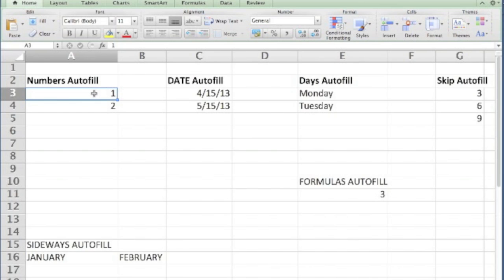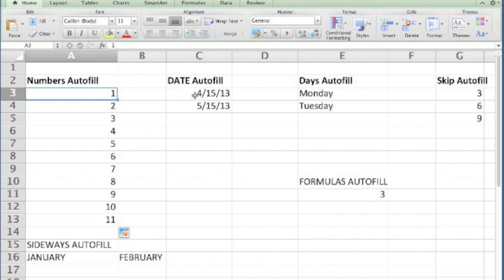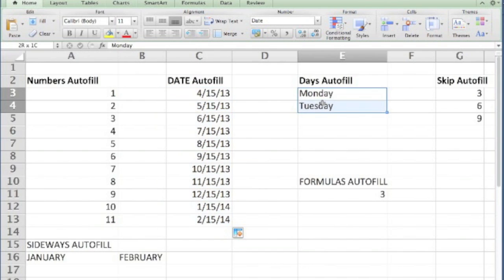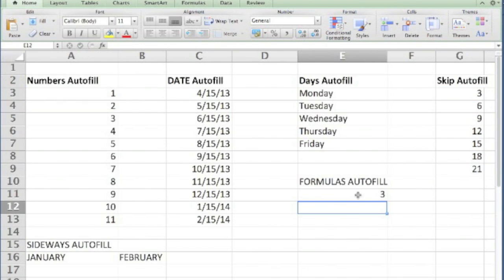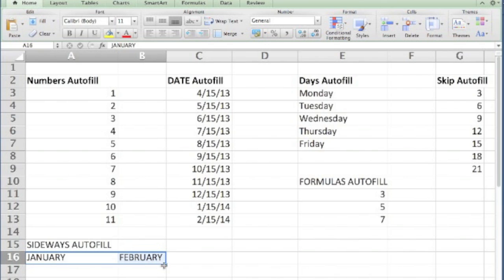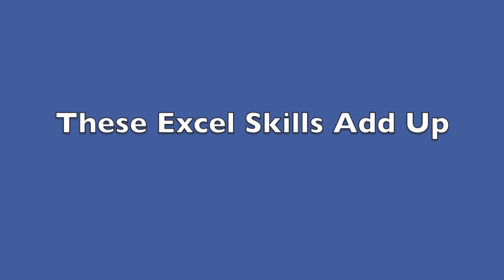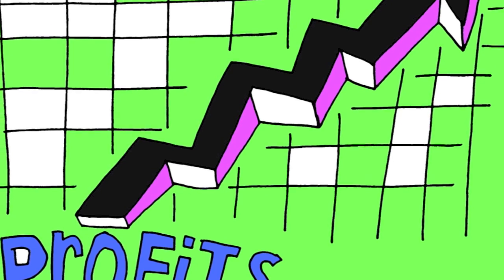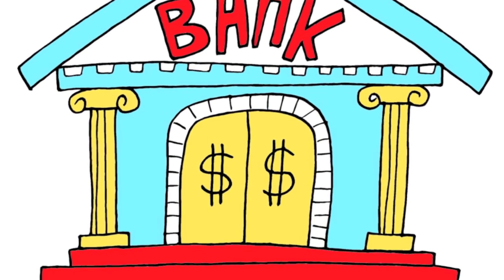Excel Introduction to Autofill for Small Business Entrepreneurs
Video #6 in a series introducing Excel for small business owners and entrepreneurs.

For more videos on using Excel and Small Business Entrepreneurship, Organize your small business information better by learning Excel.  Basic spreadsheet skills like formatting, formulas, easy mathematics, and autofill will help you organize your customer information, control costs, track revenues, and communicate with banks, investors and key employees.

for honest and reflective writing and discussion on Wall Street, personal finance, finance book reviews, podcast interviews, and "Ask an Ex-Banker."